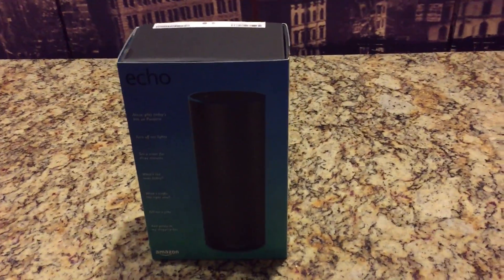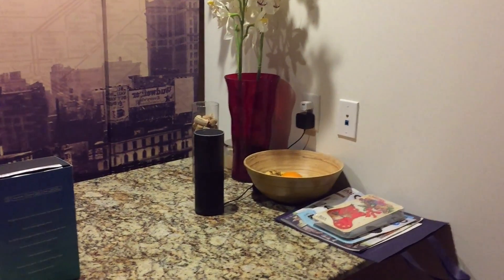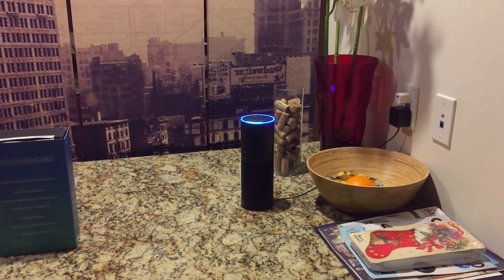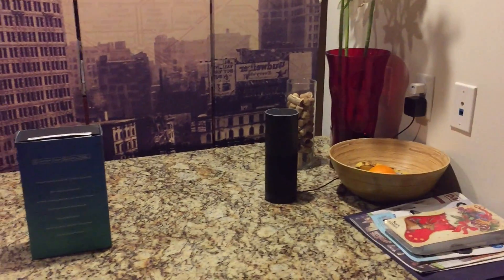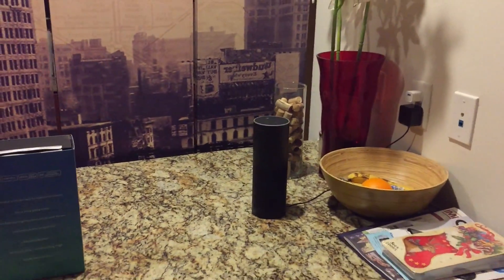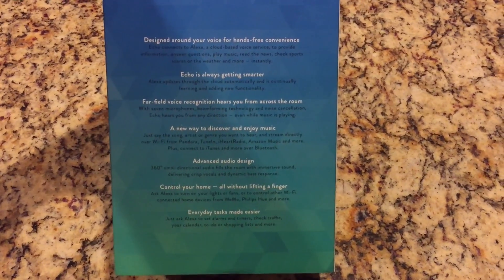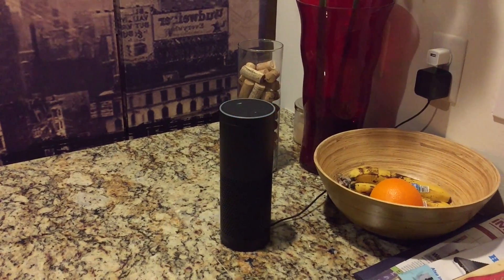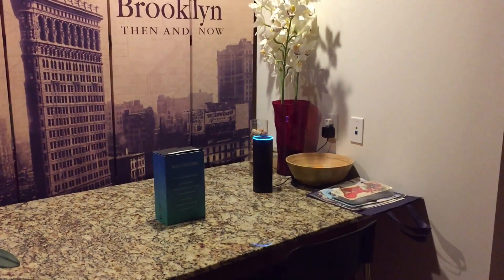Amazon Echo with Phillips Hue Lights and Nest Thermostat (Basic Demo)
A demo of an Amazon Echo controlling Phillips Hue lighting and a Nest Thermostat with IFTTT integration using voice commands.